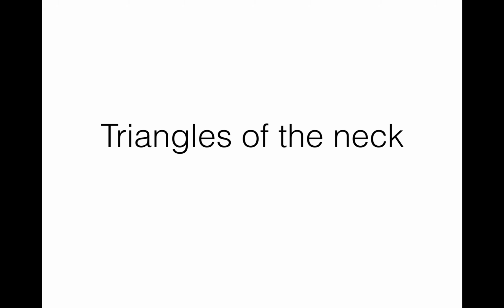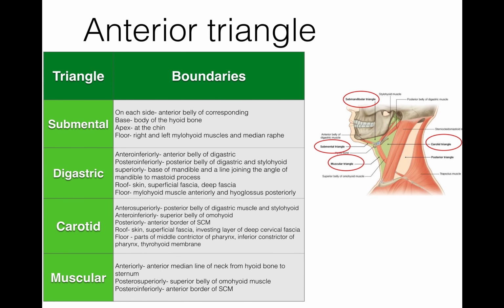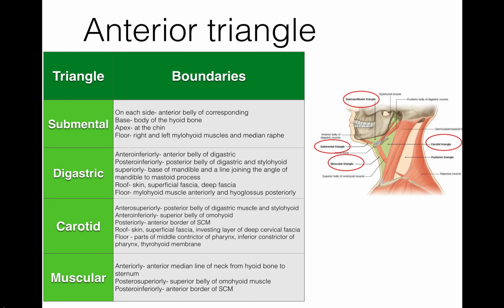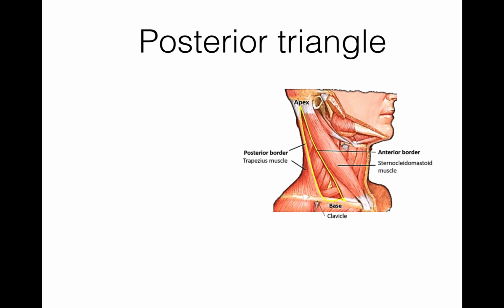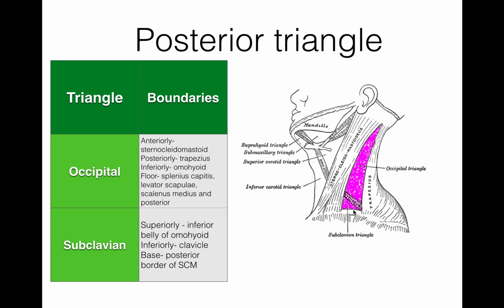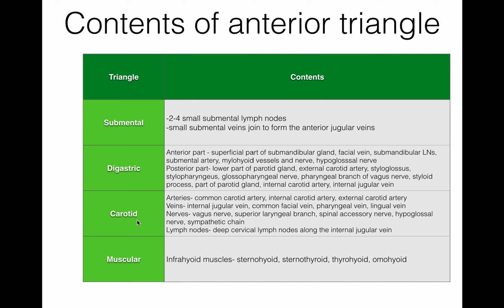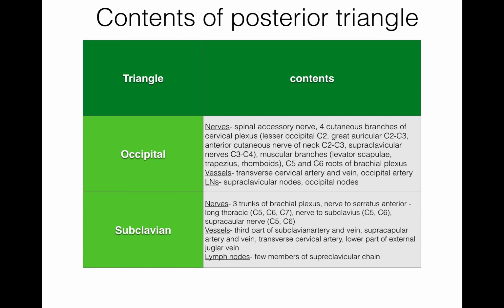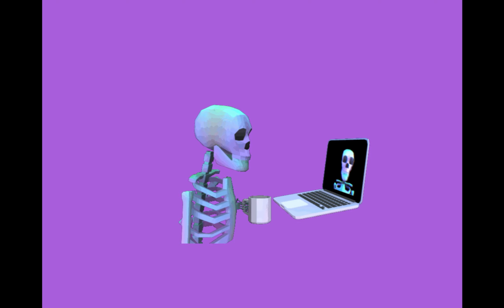Triangle of the Neck (MADE EASY)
A quick recap on the Triangles of the Neck (Made Easy)..
Hey guys, I'm a medical student and this YouTube channel is dedicated to ease the medical students to grasp the medical content in an easy way!